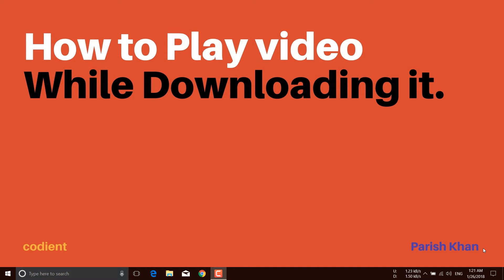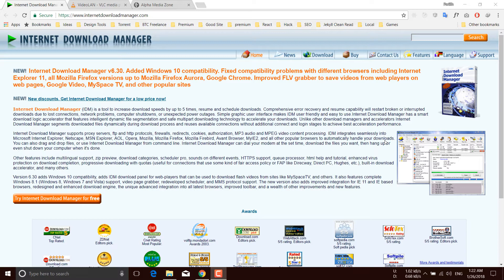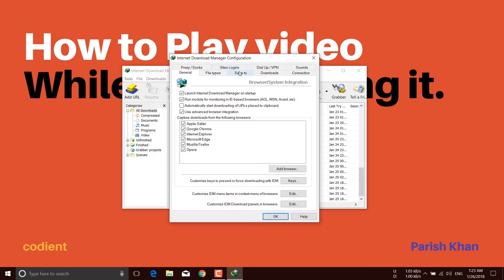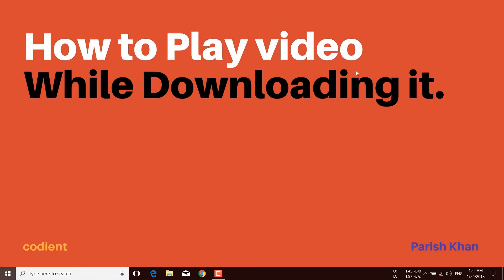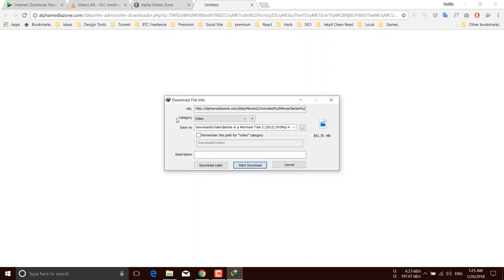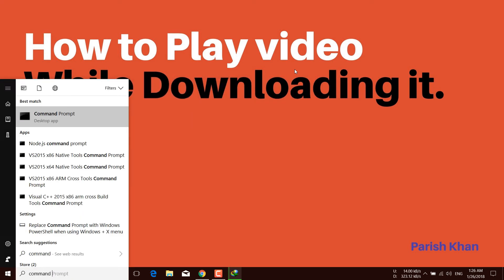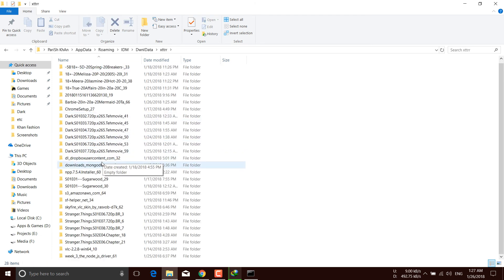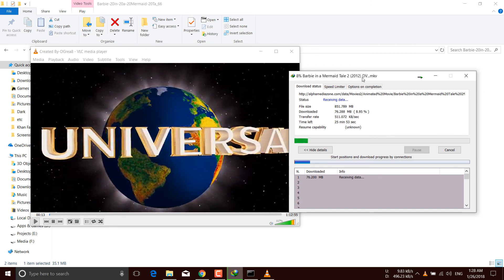How to play video while downloading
In this video, I have shared how you can start watching a video without download it 100% or you can start to watch a video right after hit the download start button. This is a very simple trick. You just need IDM and VLC media player and follow the step by step process shown in the video.